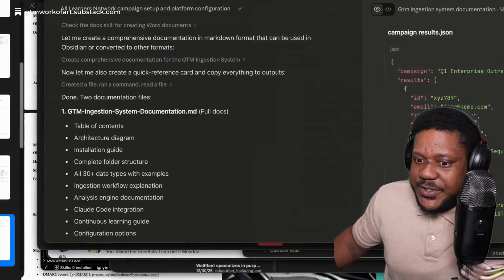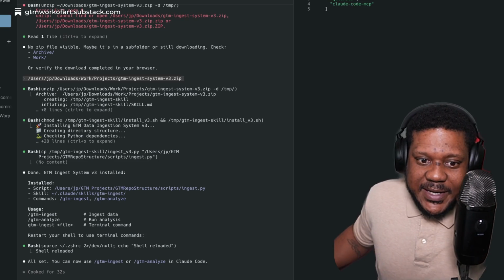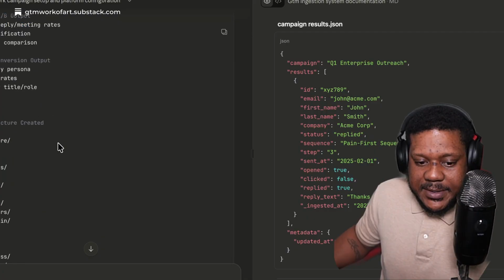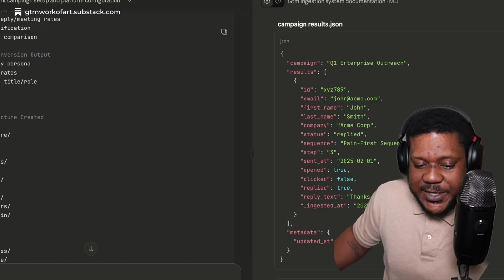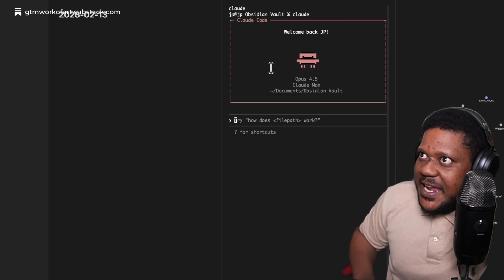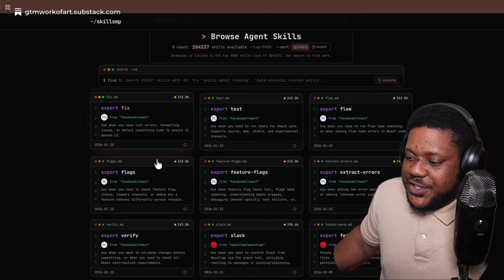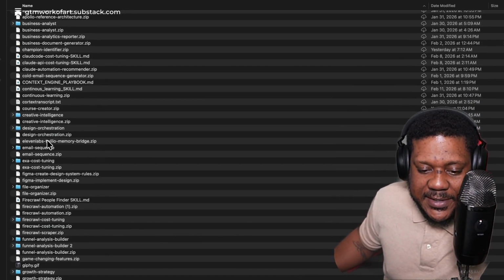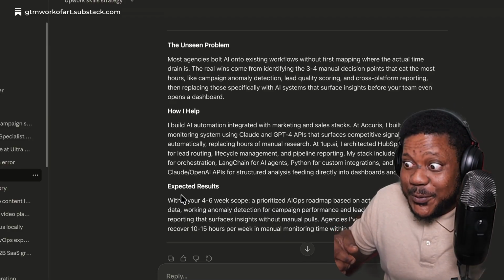How I Built a Self-Learning Claude Code System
That Caught 20K Data Errors Before My Client Saw Them